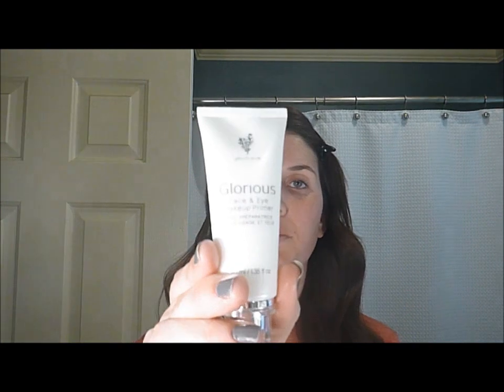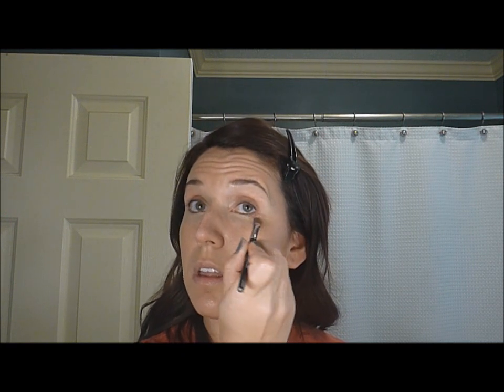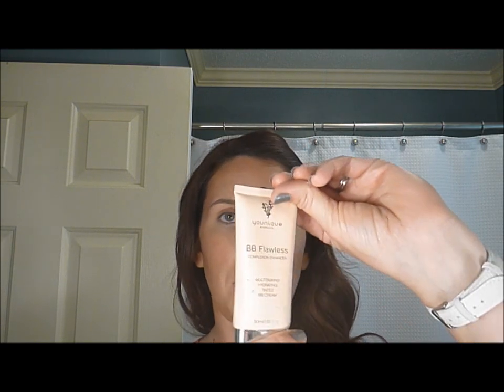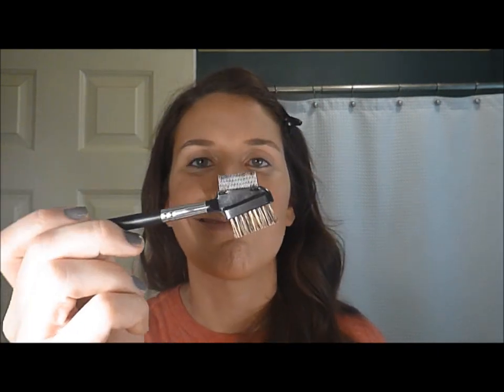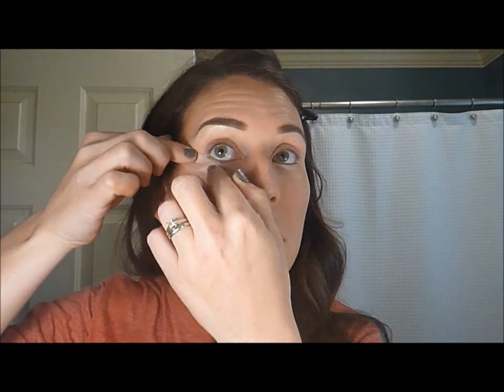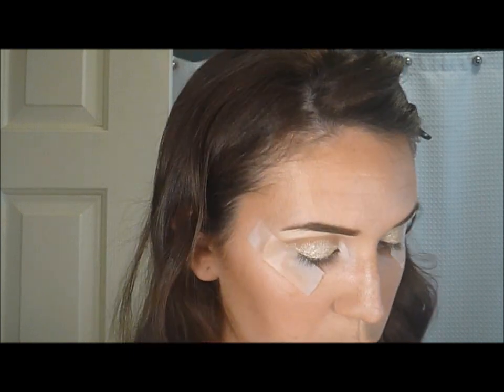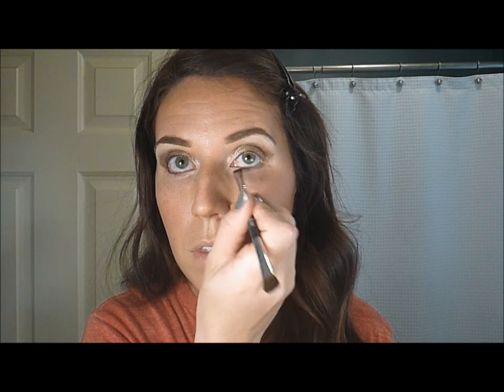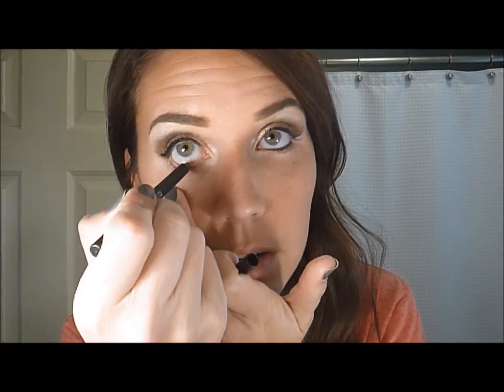Makeup Tutorial using Younique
I'm not a MUA.  I am a Younique rep and LOVE their makeup line.  I've had girls ask me to teach a class, so this is my alternative.  You can order any of the Younique products used in this video